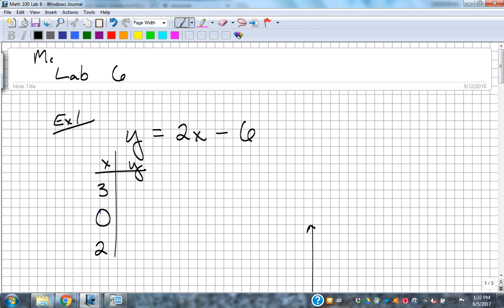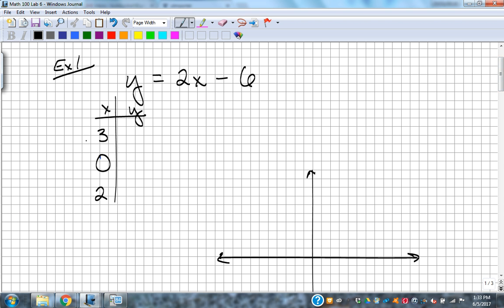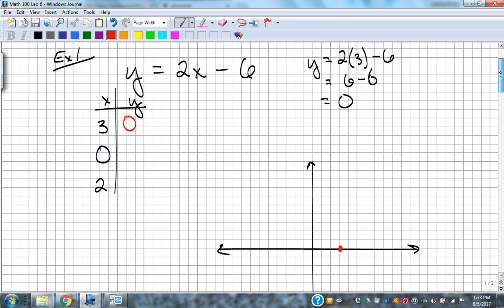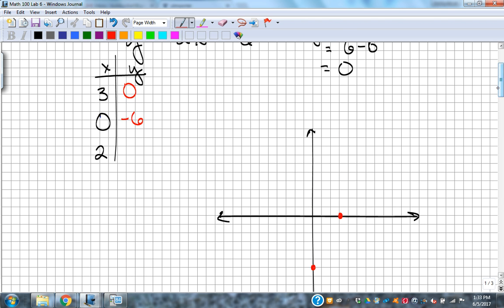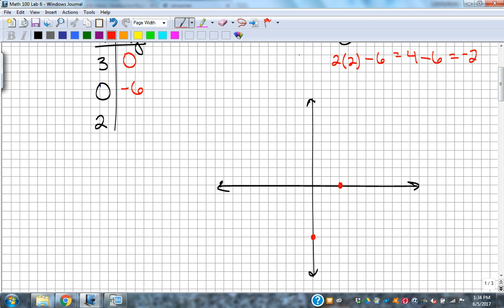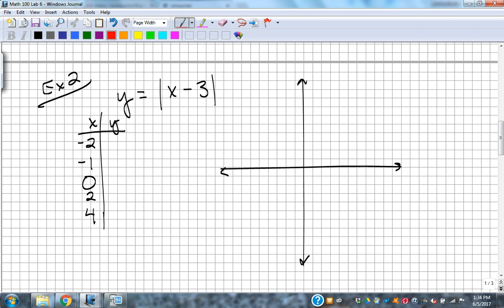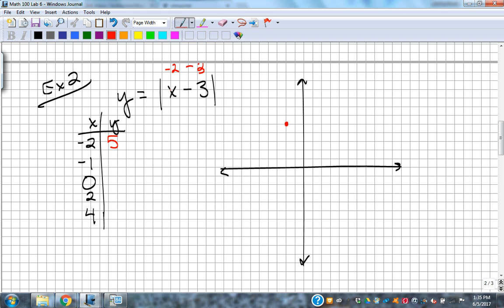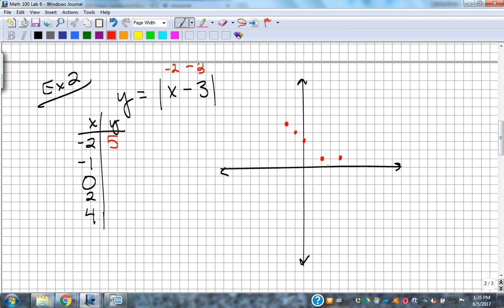Math 100 Lab 6